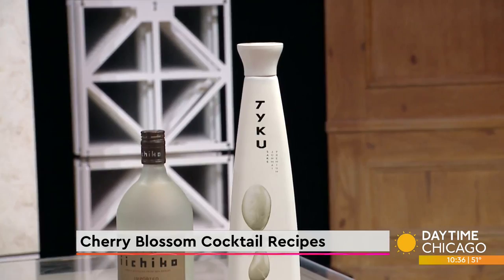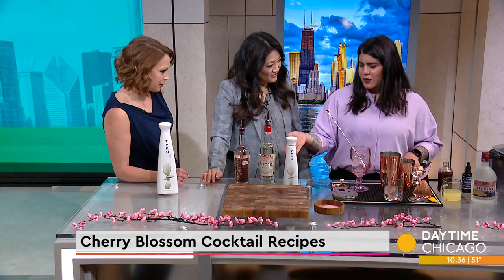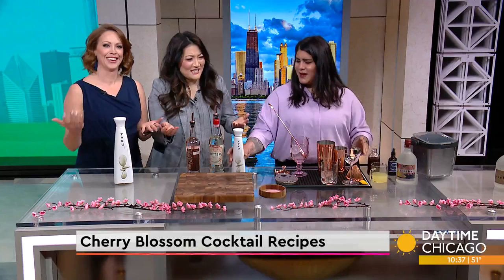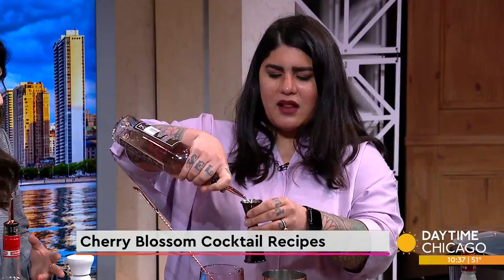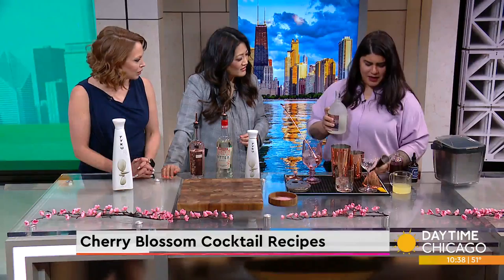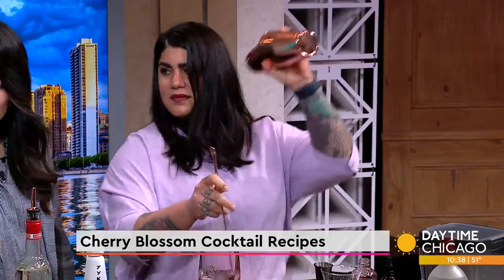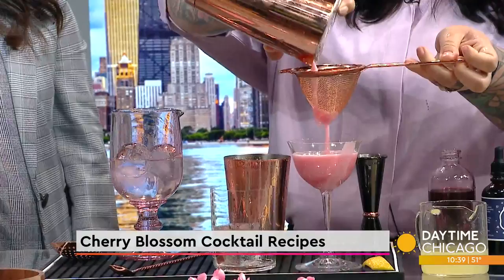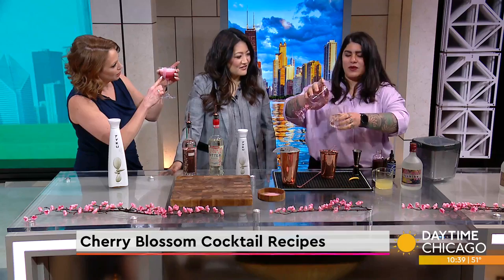Cherry Blossom Cocktail Recipes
Spring is just about here, the cherry blossoms are about to bloom and what better way to welcome in the season than with some cherry blossom cocktails. Here to share a couple recipes is master mixologist Natasha Velez.